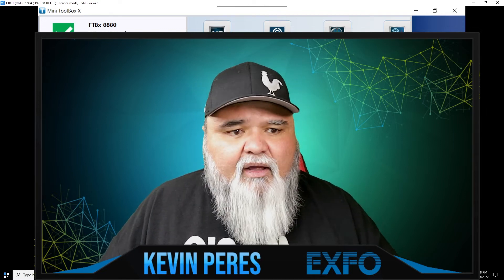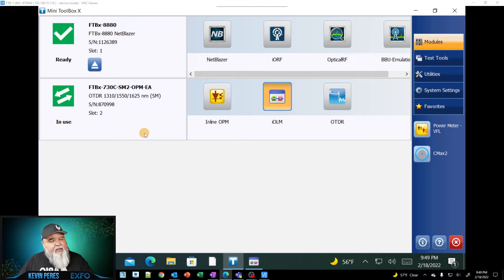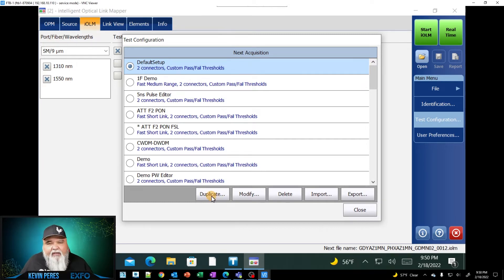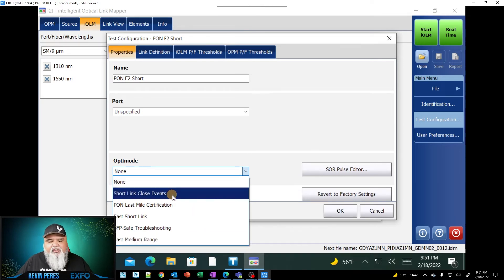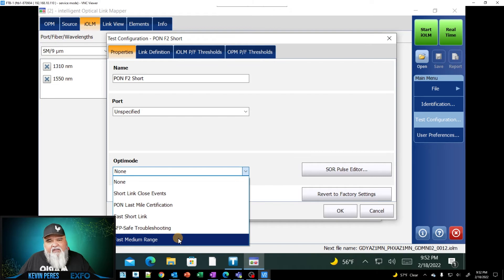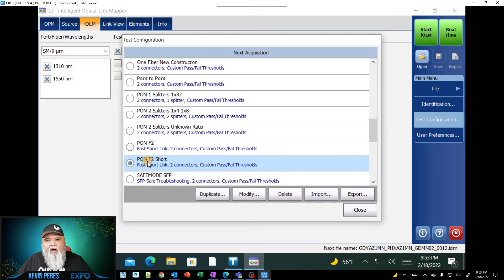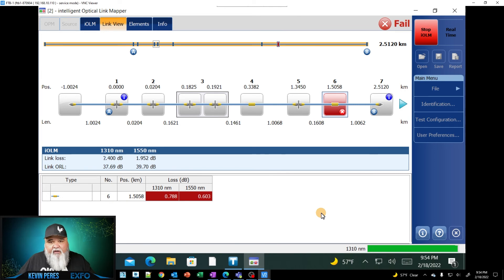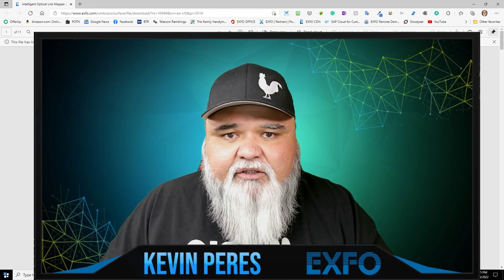Optimode on the EXFO iOLM using test configuration files.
In this video I talk about OptiMode a custom configuration that optimizes analysis algorithms that allows testing efficiency using iOLM.

//Where do I work?